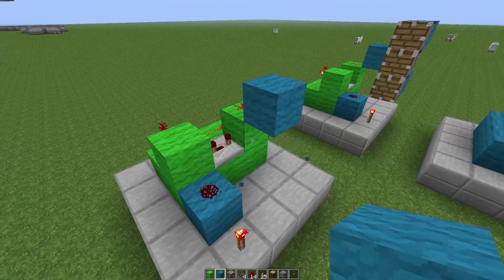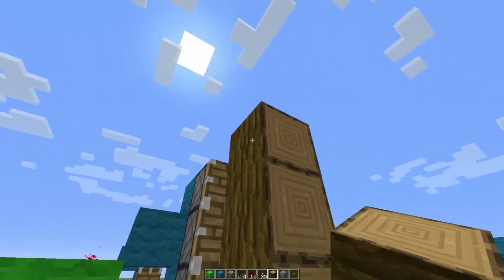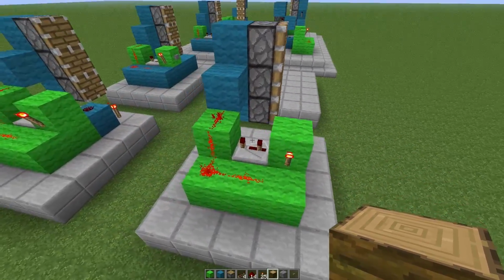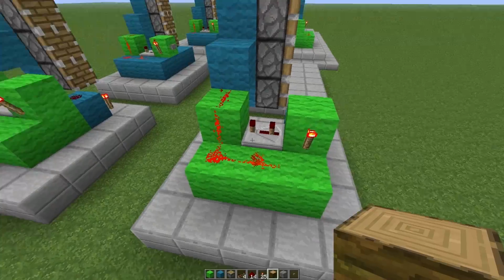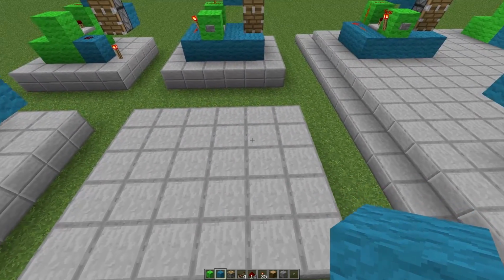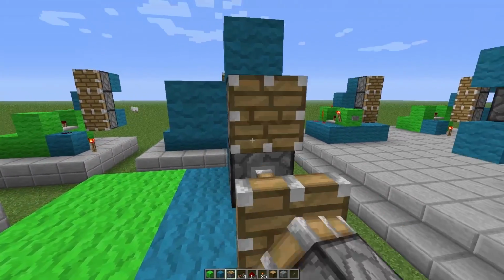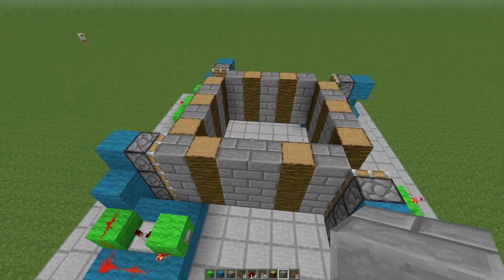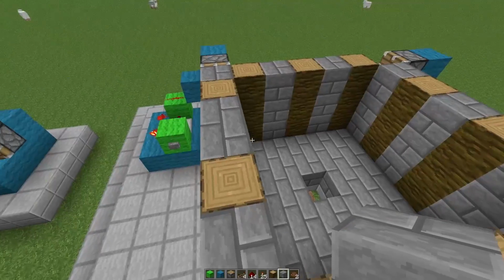PhunkBuilds: Cocoa Bean Farm Tutorial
Hey guys, this is the first in my new series of tutorial videos for the designs in my world.